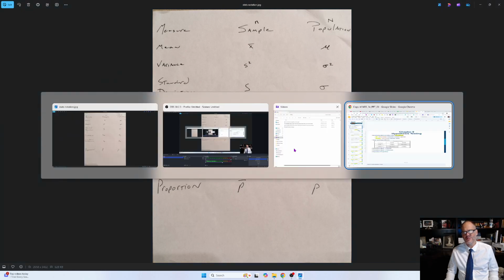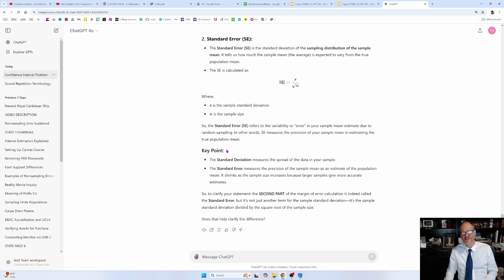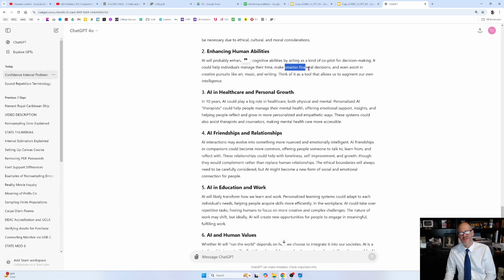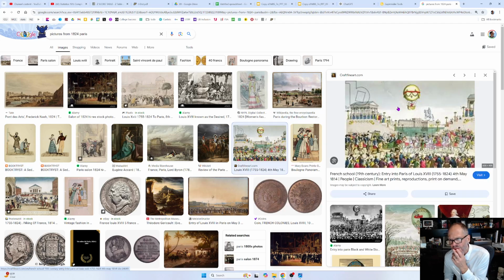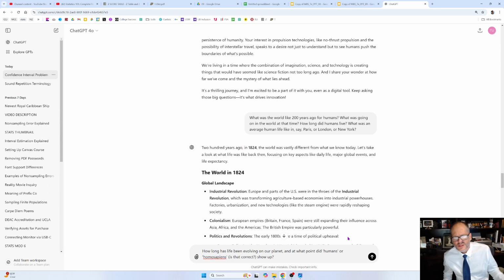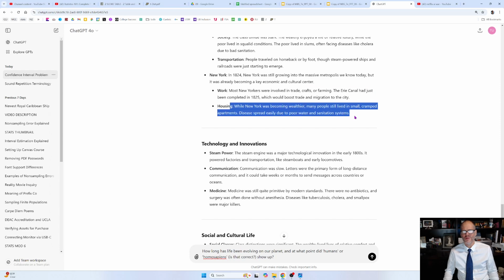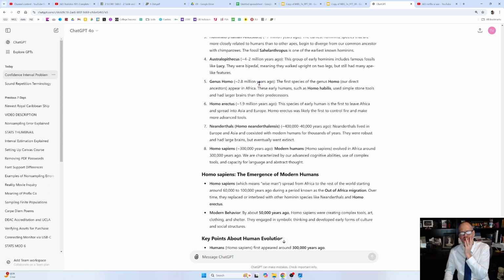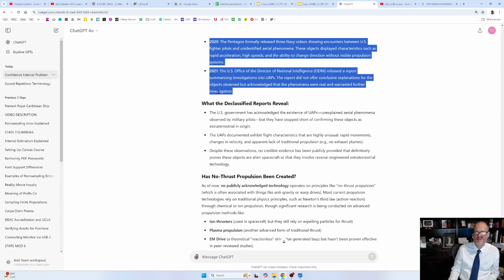Standard Error vs. Standard Deviation PLUS Exploring AI, Learning, and the Spirit of Discovery - 9D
In this video, we dive into the key differences between standard error and standard deviation in statistics, explaining how each is used and why they matter. But that’s just the beginning! I also take you on a tangent, discussing how AI is transforming the learning experience and how the heart of learning is rooted in a spirit of adventure, curiosity, and exploration. Join me as we move into the unknown, ask important questions, and discover the deeper meaning behind learning and growth. This is more than just stats—it’s about embracing the journey of discovery!

Standard Deviation vs. Standard Error

Standard Deviation
The standard deviation is a measure of the spread or variability within a single dataset. It tells you how much the individual data points deviate from the mean of the data.

In other words, it measures the dispersion of data points around the mean in a population or sample.

Example: If you have test scores of students, the standard deviation tells you how spread out the scores are around the average score.

Standard Error (SE):
The standard error is a measure of how much the sample statistic (like the sample mean or sample proportion) is likely to differ from the true population parameter (like the population mean or population proportion).
It is calculated as the standard deviation of the sampling distribution of a statistic, such as the sample mean or sample proportion.

In short, the standard error quantifies the variability of sample statistics (e.g., sample mean, sample proportion) across different samples from the population.

What is a Sampling Distribution?
A sampling distribution is the probability distribution of a sample statistic (like the sample mean or sample proportion) based on all possible samples of a specific size drawn from the same population.

For example, if you took 100 samples of size 50 from a population and calculated the mean of each sample, the distribution of those 100 means would be the sampling distribution of the sample mean.

The key concept is that we can’t usually measure the population directly, so we rely on samples. A sampling distribution tells us how the sample statistic (like a sample mean or sample proportion) behaves across different samples from the same population.

Example of a Sampling Distribution:
Imagine you want to know the average height of all adult men in a country. You take several random samples of men and calculate the average height for each sample.

Each sample will have its own sample mean.

The distribution of those sample means forms the sampling distribution of the mean.

The mean of the sampling distribution will be close to the population mean, and the standard error tells you how much the sample means are likely to vary from the true population mean.

Summary:

Standard deviation describes the variability within a single dataset.

Standard error describes the variability of a sample statistic (like a sample mean or sample proportion) across multiple samples.

A sampling distribution is the distribution of a sample statistic (e.g., sample means or sample proportions) from all possible samples of a given size drawn from the population. The standard error is the standard deviation of this sampling distribution.